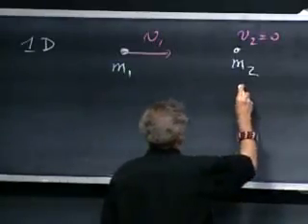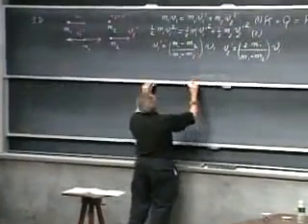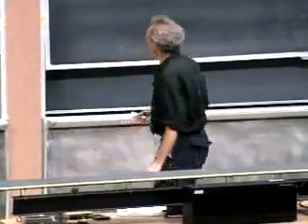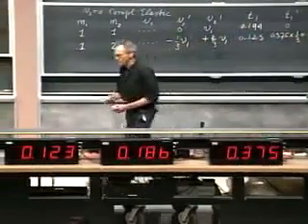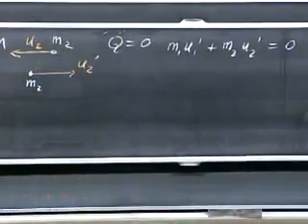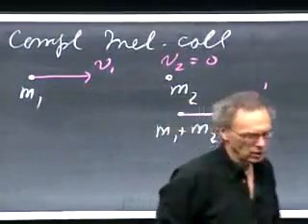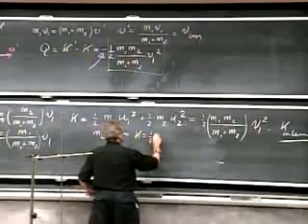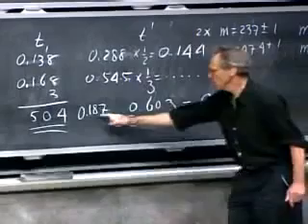Lec 16 8 01 Physics I Classical Mechanics, Fall 1999 SUYnS7rj33w